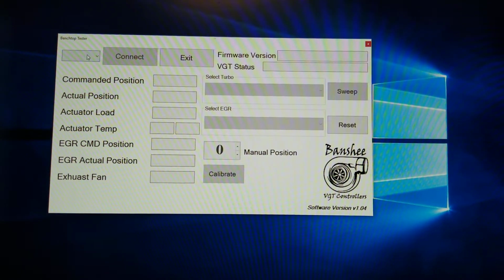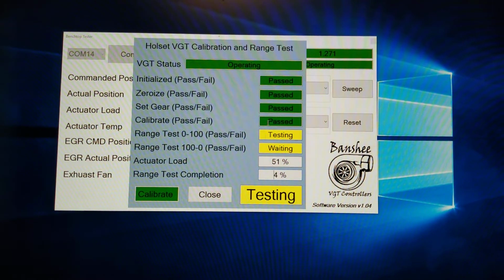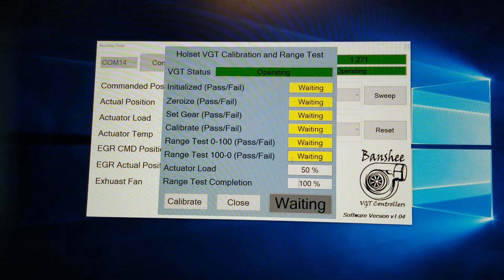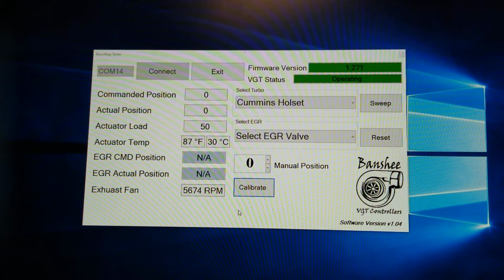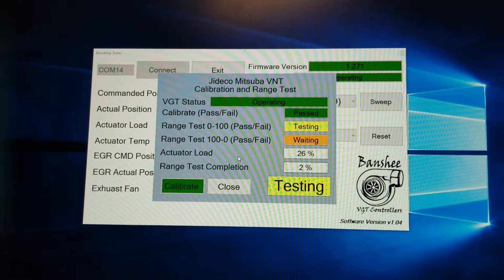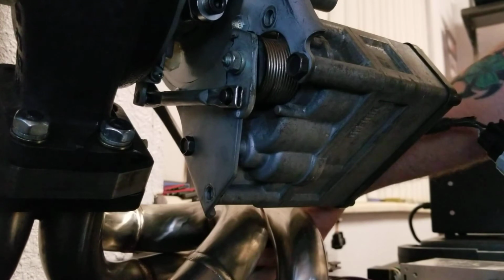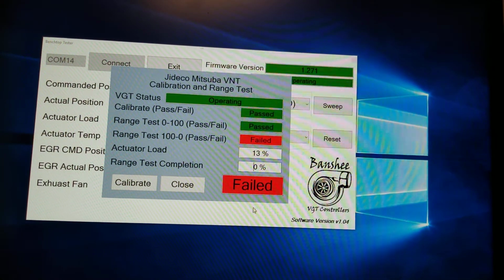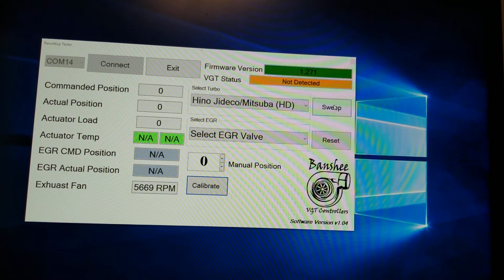Steeds Tech Benchtop Tester tutorial